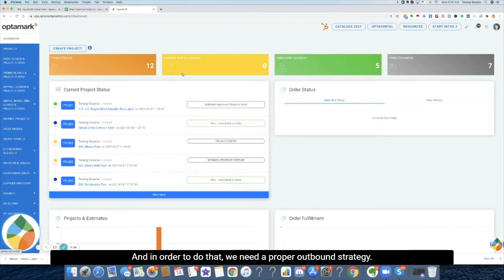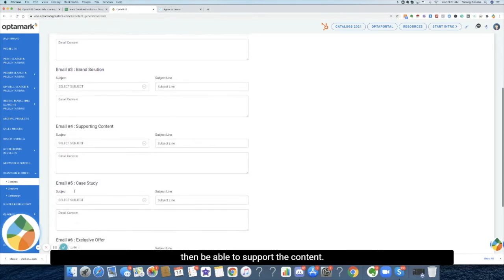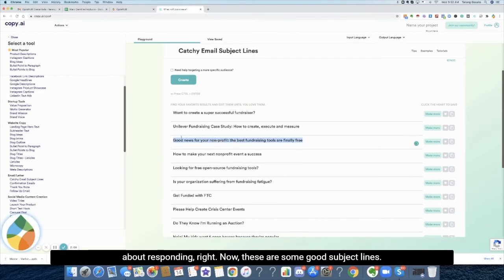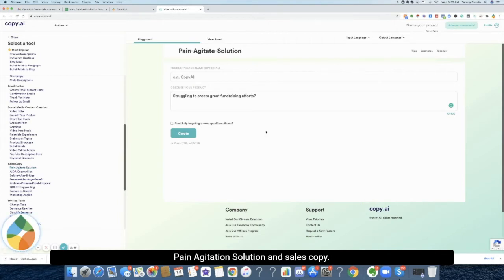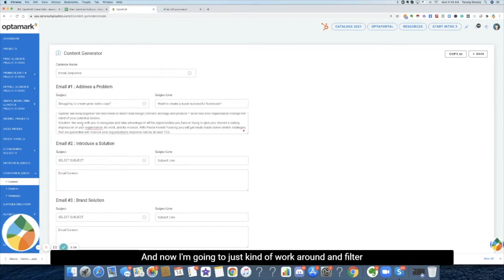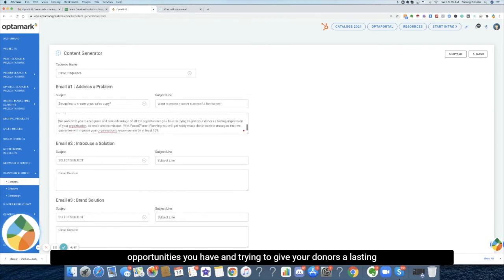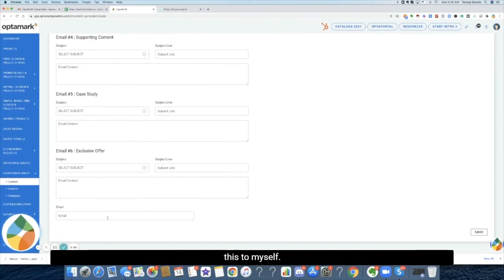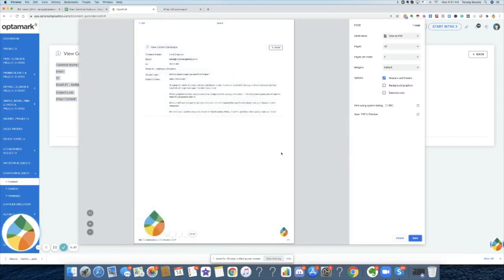How to write compelling copy using Optahub + Copy AI 1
In this video, we go through the process of being able to effectively right at three, five, or seven-step follow sequence. We go off of an example of a nonprofit looking to market themselves. Keep in mind, our core products and services are printing, promotional products, digital marketing, as well as apparel. We then take these products and consolidate them into company storefronts.

In order to sell these products, we need to have good content and copy to engage our clients. This is where you need to be unique and think like an entrepreneur trying to solve the problems of the perspective business. If you’re selling digital marketing services, you’re going to need to be effective and efficient and knowing how to use and quickly create copy.

Through the use of our tools in our Support team, we’re confident that you’re going to be able to understand how to effectively write in a matter of no time! Watch this quick seven minute video to give you an example of how to go ahead and create a content sequence and reach out to customer support should you have any questions.